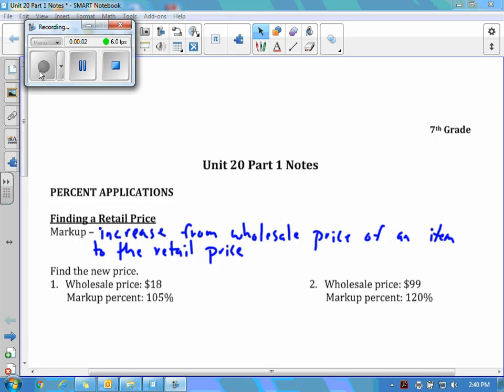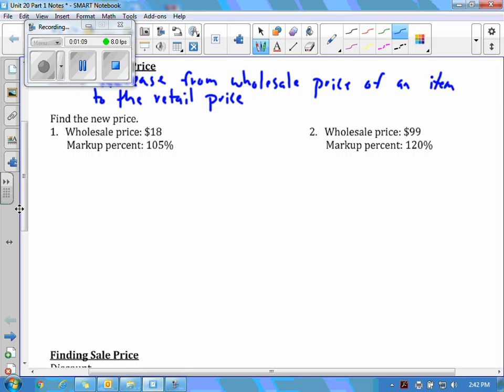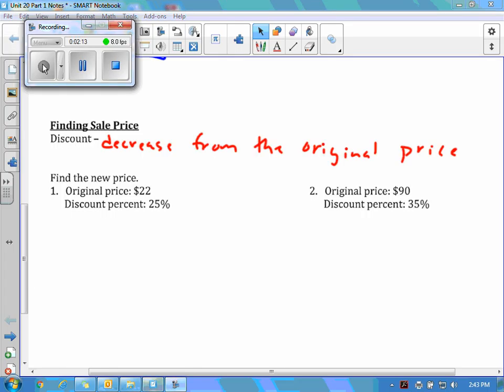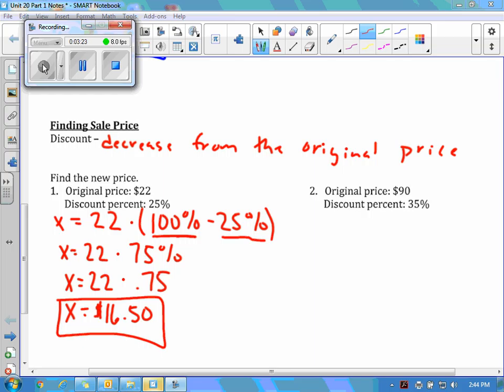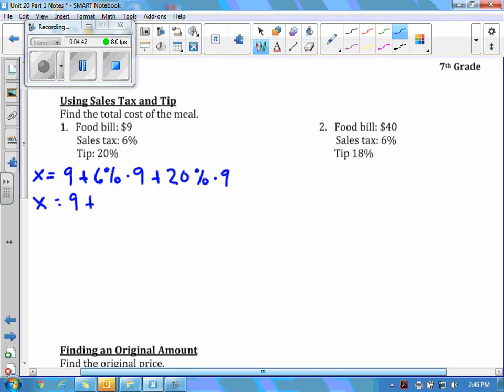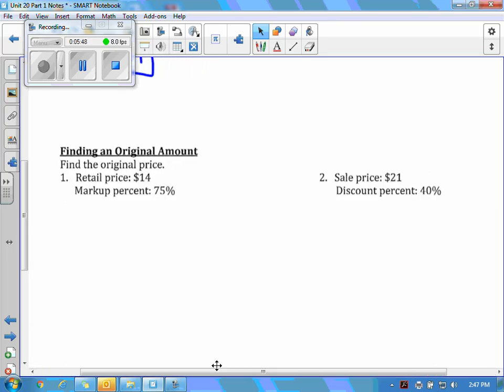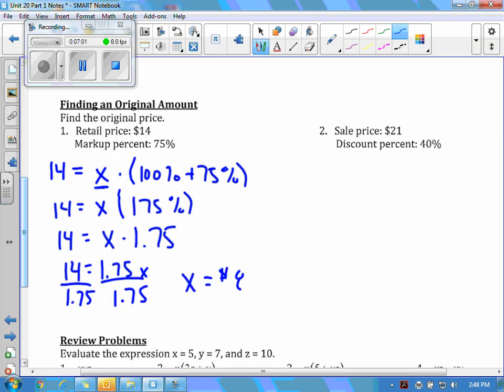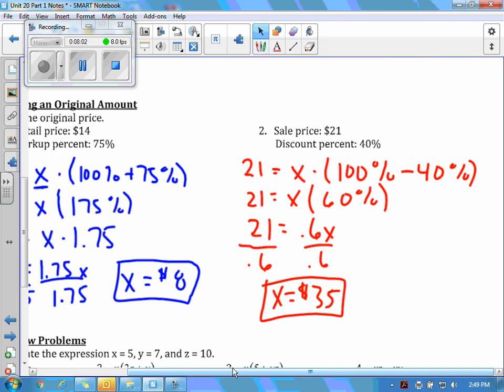Unit 20 Part 1 Video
Percent Applications